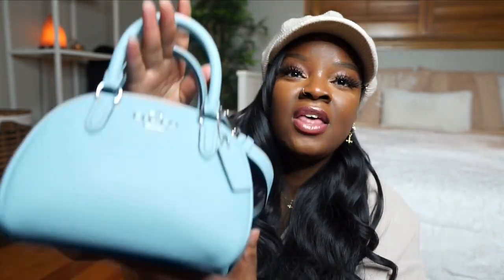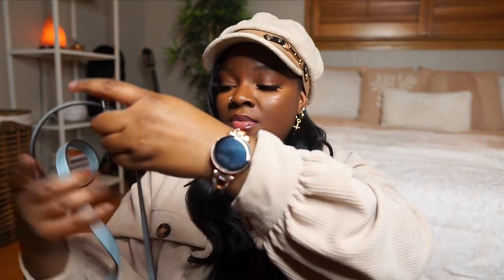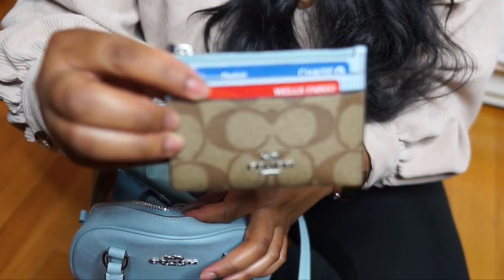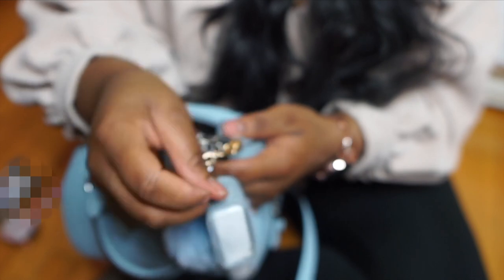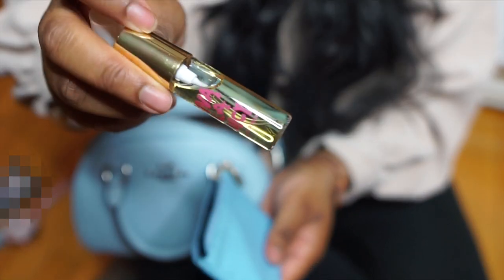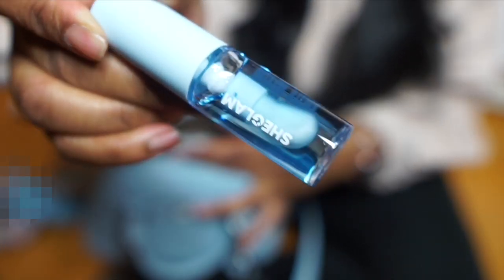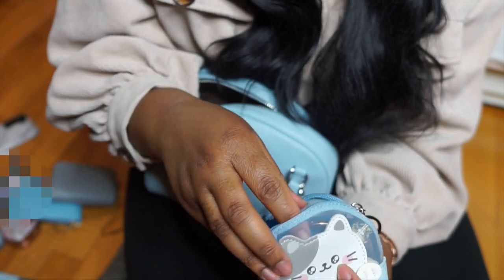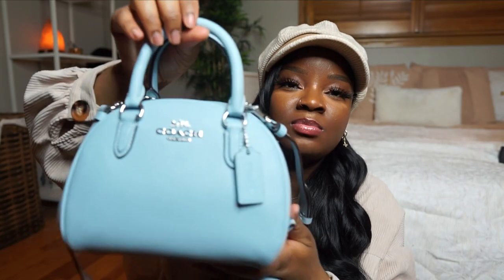What Fits in My Coach Sydney Satchel?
Hey guys.👋🏾 In this video I'm showing you guys what fits in my Coach Sydney Satchel in powder blue. I love this bag so much. I really enjoy the powder blue with the silver hardware combo.  I hope you guys enjoy the video. Xoxo

Check out my haul on this bag that also includes the matching wallet.

♡ Poshmark: @uwontkamariwill
♡ Amazon Storefront

Thank you guys so much for your love and support on my channel. I appreciate all the likes, comments, and subscriptions. ❤

We made it to 1k!!! Thank you guys so much! This helps and motivates me to keep going. 😊

Filming equipment details:
♡ Camera (Sony A5100)
♡ Ring light
♡ Handheld tripod
♡ Selfie Tripod
♡ SD Card

Quick about me ☆ :
☆ Age: 29
☆ Height: 5'5 and a quarter (put some respect on the quarter lol)
☆ Race: Black✊🏾 (& Proud!)
☆ Location: Midwest